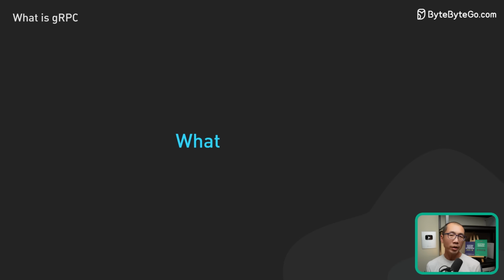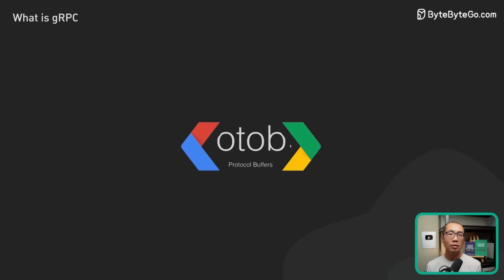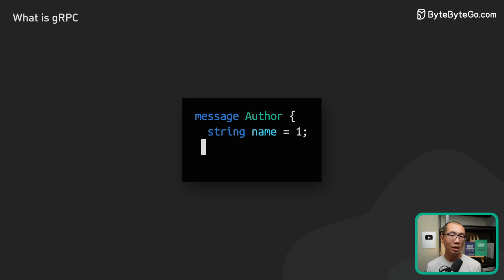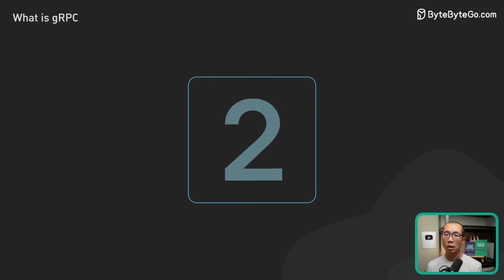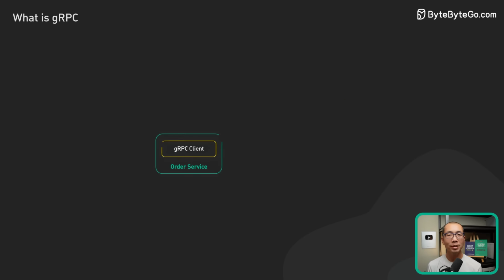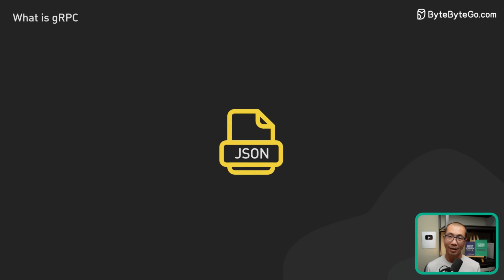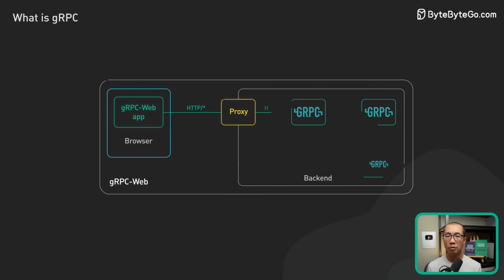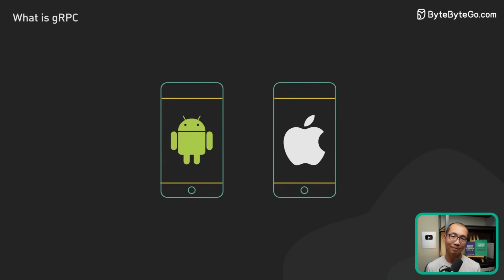What is RPC? gRPC Introduction.